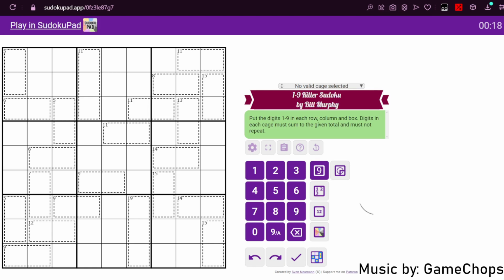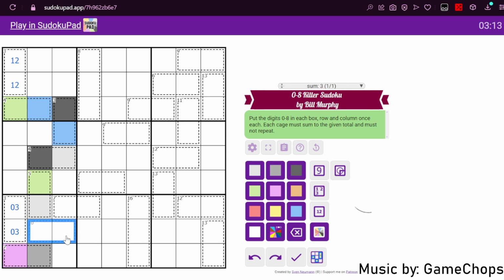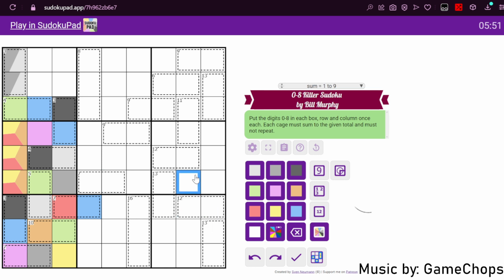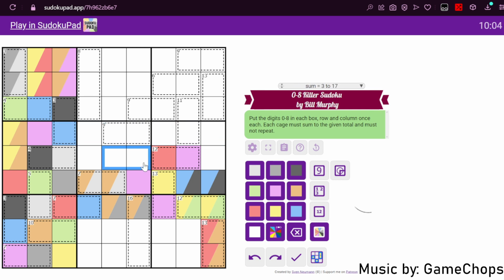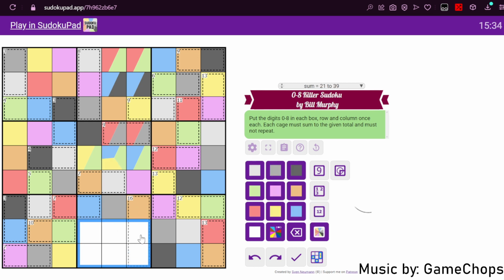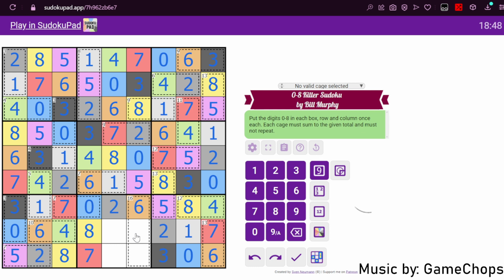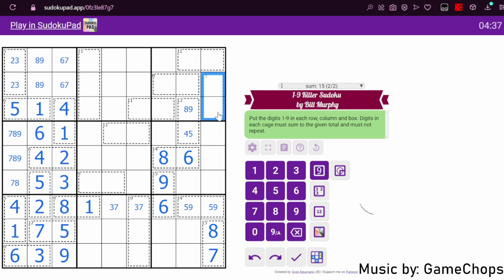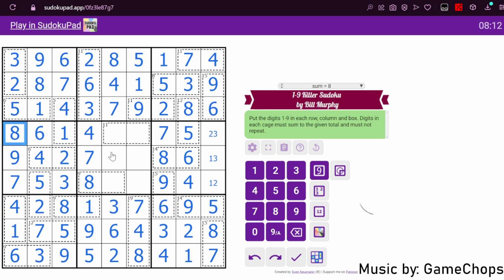EXTREMELY UNAPPROACHABLE SUDOKU: 69 KILLER | 69 APRIL 6969